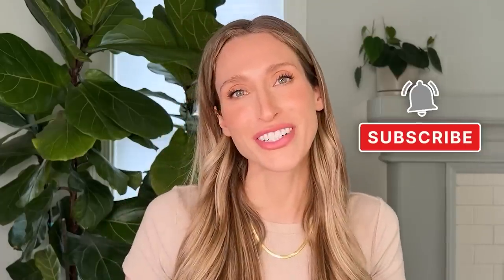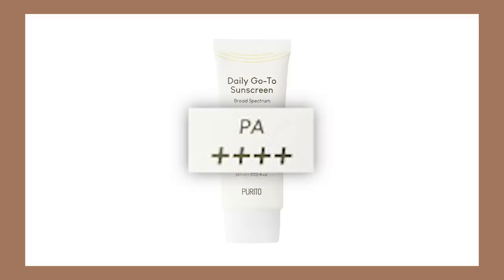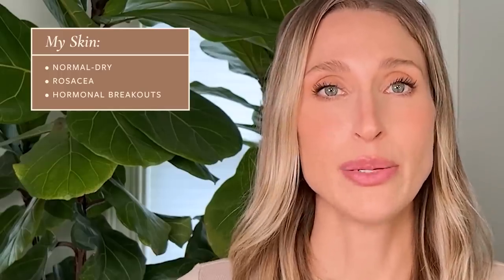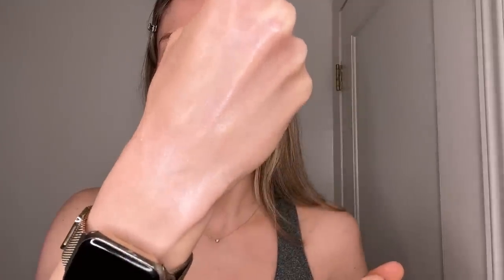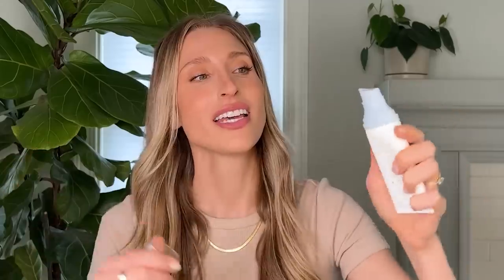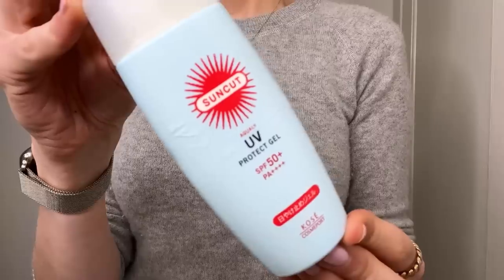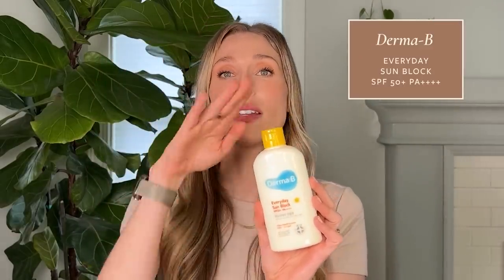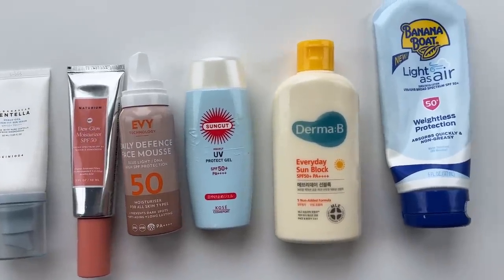My Favorite Sunscreens! Dermatologists Recommendations from Beauty of Joseon, NATURIUM, & More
It's time for an updated video on my favorite sunscreens. In this video, I share sunscreens from Beauty of Joseon, NATURIUM, Purito, and more that I love to apply...and reapply! I share water-resistant and body sunscreens I enjoy too. Let me know if you want a video on my favorite mineral (inorganic) sunscreens in the comments!

Kose Suncut Uv Perfect Gel Super Water Proof SPF 50+ PA *

CHAPTERS:
00:00 Intro
01:00 My Sunscreen Criteria
05:07 Everyday Sunscreens
10:11 Water-Resistant Sunscreens
13:03 Body Sunscreens
15:09 Subscribe!